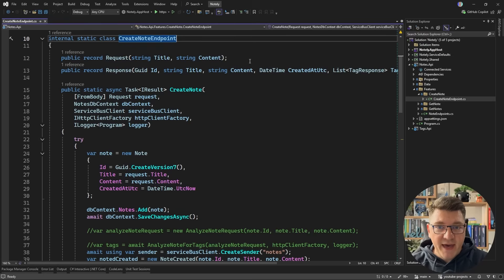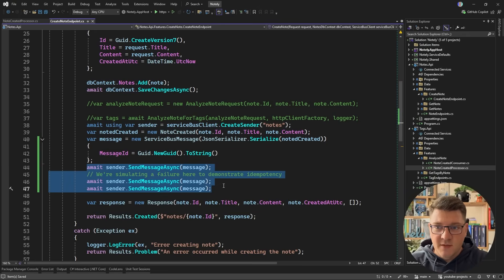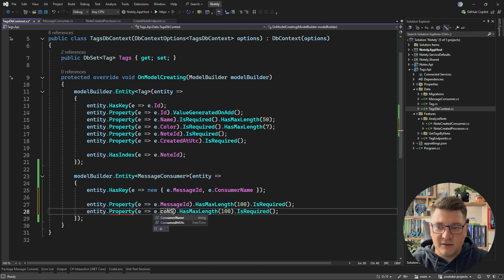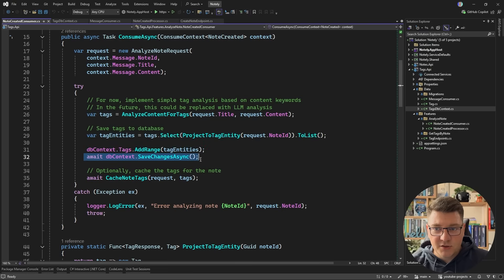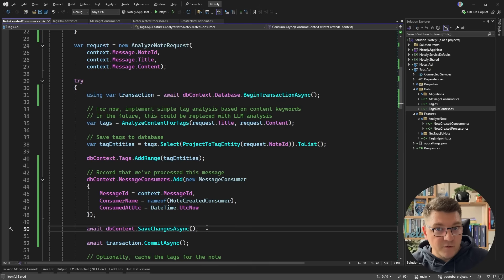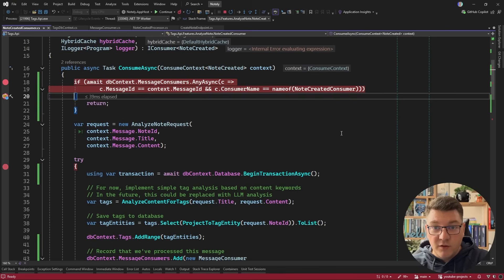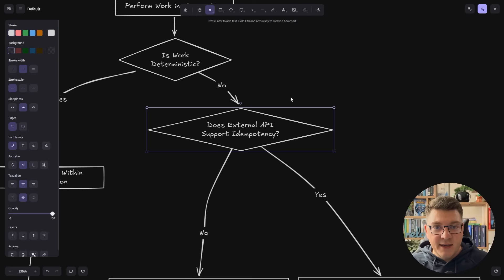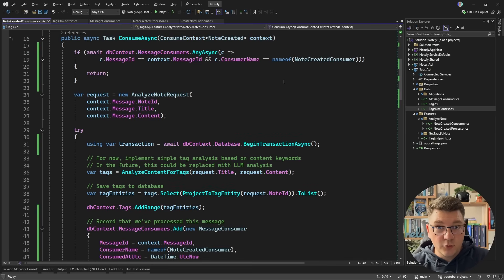Fix Duplicate Messages with the Idempotent Consumer Pattern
Duplicate messages happen all the time in distributed systems — retries, network glitches, and at-least-once delivery guarantees make them unavoidable.
But processing the same message twice? That’s where the real damage happens.

In this video, I show you how to fix that using the Idempotent Consumer pattern.

You’ll learn:
✅ Why message brokers cannot guarantee exactly-once delivery
✅ How duplicate messages sneak into your system
✅ How to implement the Idempotent Consumer pattern in .NET
✅ Using EF Core + a unique constraint to ensure exactly-once effects
✅ Handling transactions correctly
✅ When you don’t need idempotency (naturally idempotent operations)
✅ How to deal with external side effects and non-deterministic handlers

This is a practical, real-world guide based on patterns I use in production systems.

Chapters